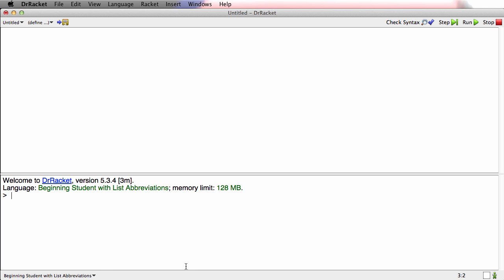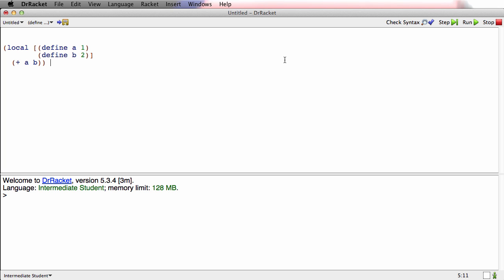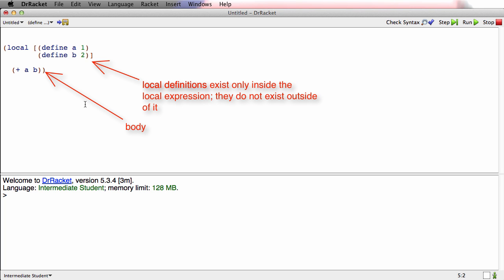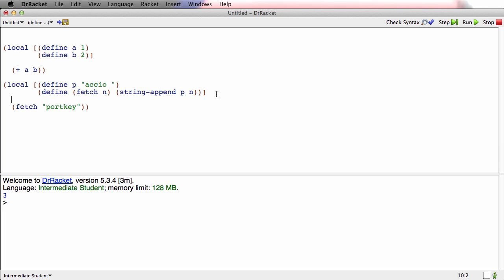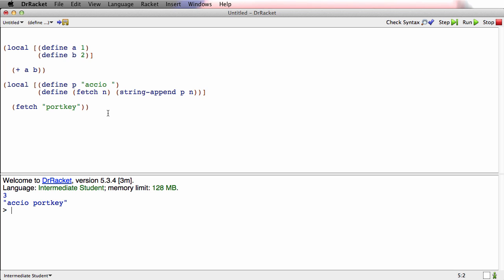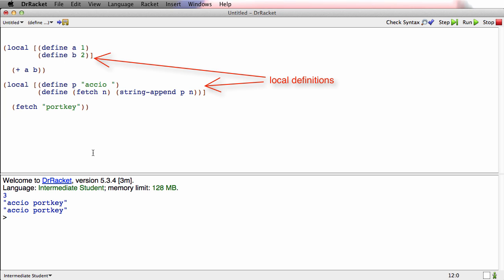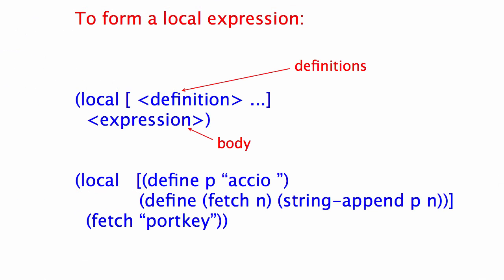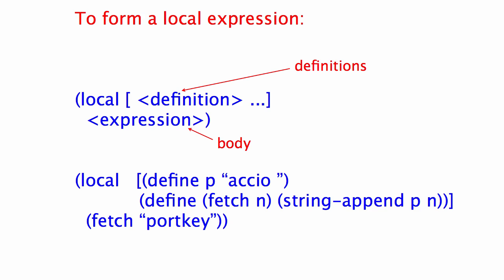Local - Forming and Intuition